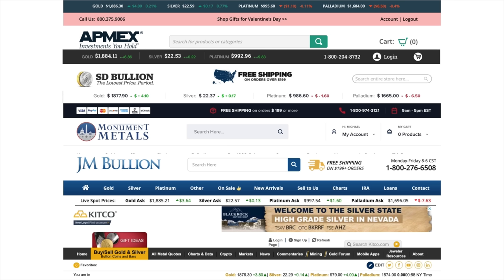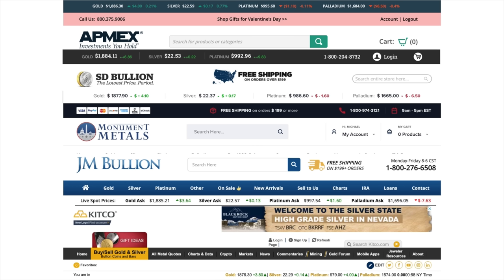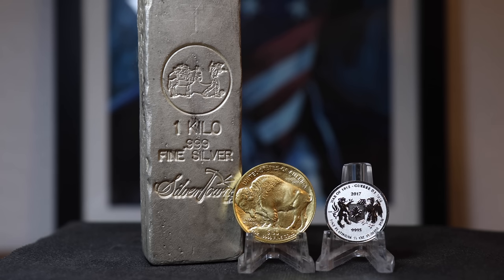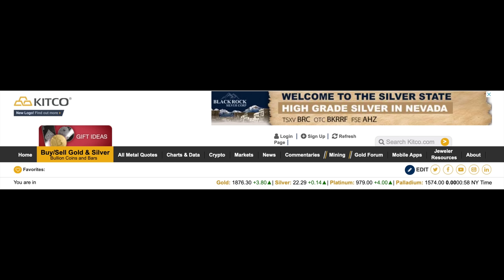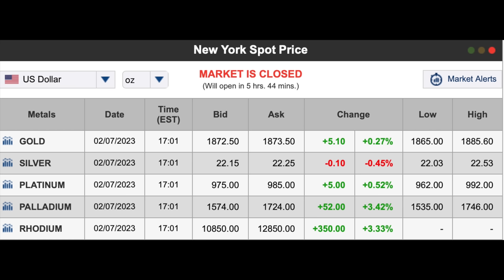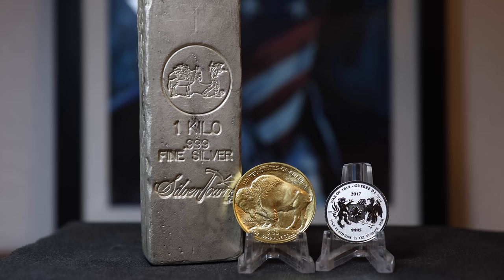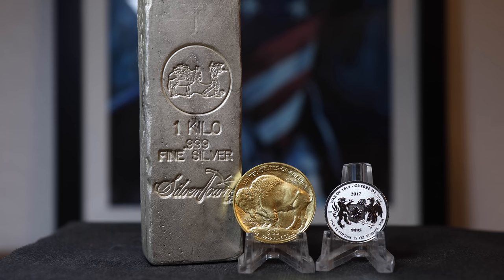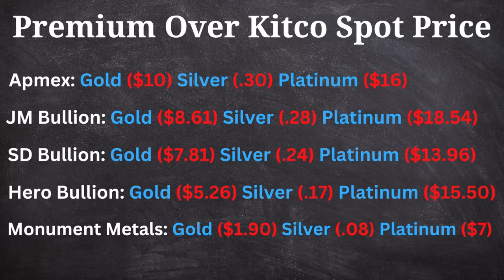Bullion Dealer's Premiums EXPOSED! Bet You Didn't Know THIS...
You'll pay more shopping at certain dealers over others and this extra payment isn't due to the premium coins and bars hold over spot. It's truly surprising.

I stack silver and gold to hedge against our debt-fueled, fiat currency-based economy that I am convinced is in severe trouble. Consider stacking silver and gold yourself to help you build and preserve wealth.

Mailing:
Campbells

Jewel lupe

My camera set up:

100mm Macro lens

Topics Discussed: precious metals, the hidden tax on precious metals, buying gold, buying silver, buying gold online, buying silver online, online dealer, apmex, sd bullion, jm bullion, monument metals, spot price, kitco, EFP, premiums on gold, premiums on silver, online dealers charging extra premiums, spot price manipulation, spot price meaning, what is spot price, what is spot, spot price versus premium, bullion dealers premiums exposed, bullion dealers premiums